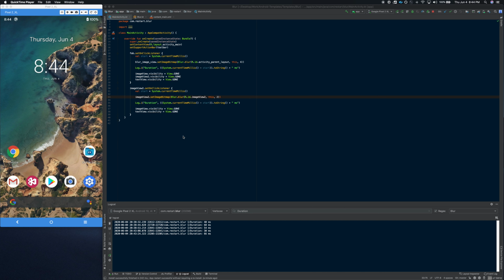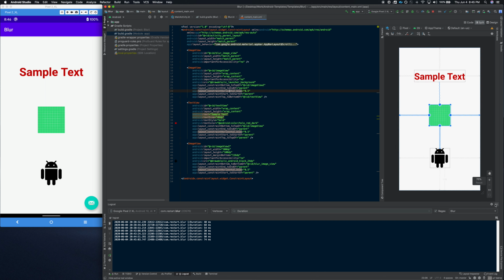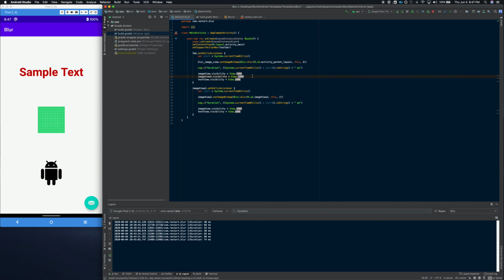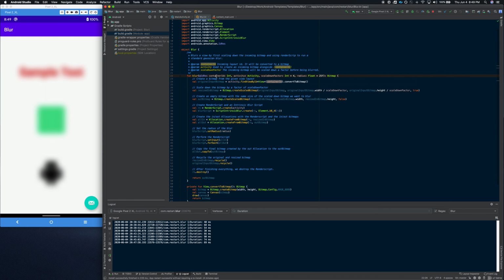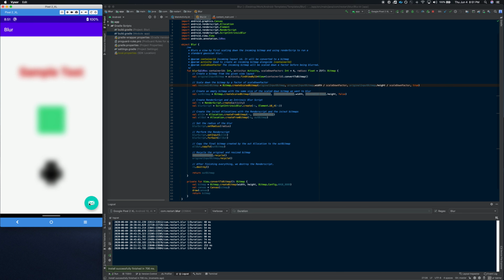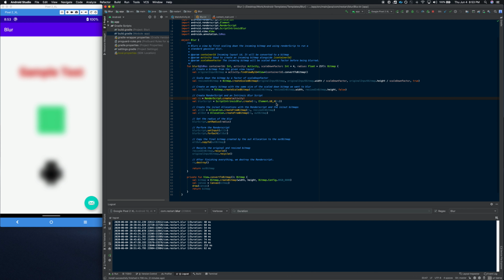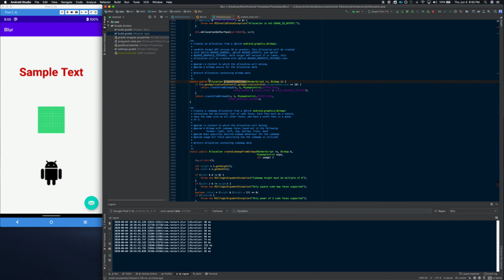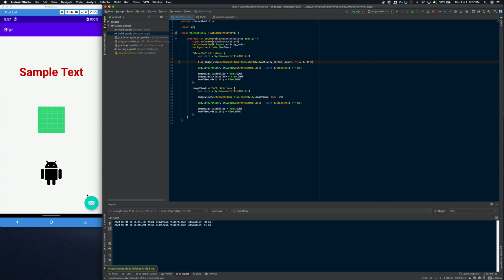Apply Blurring Effect To Views In Android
In this tutorial we will learn how to blur a parent view or any individual view on android using render script.